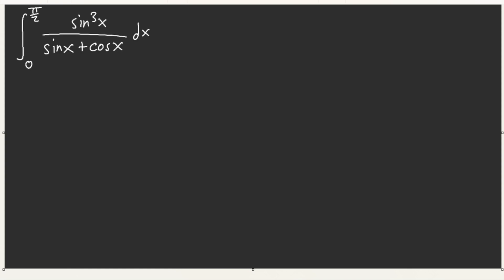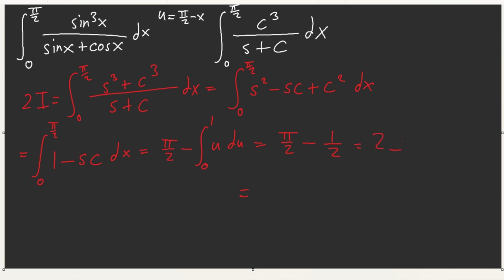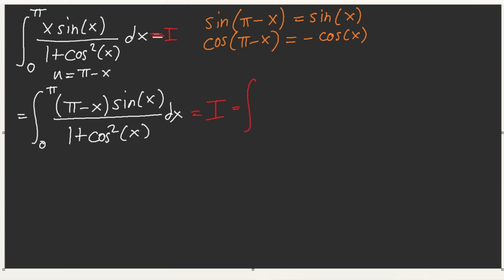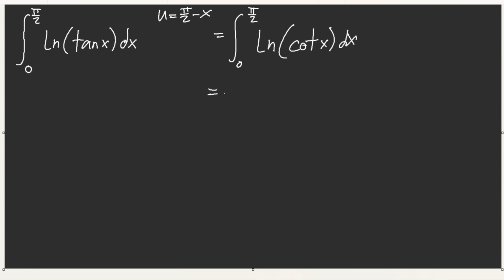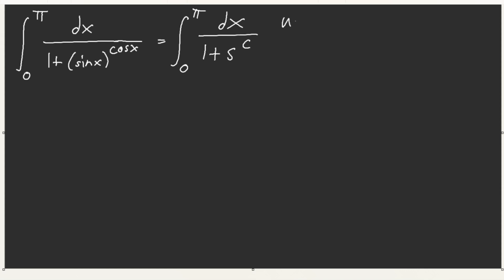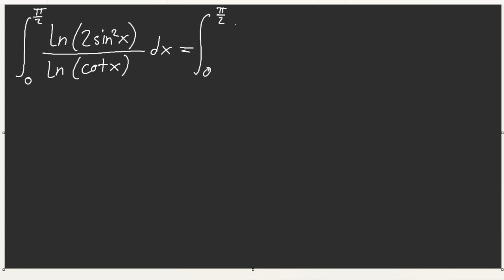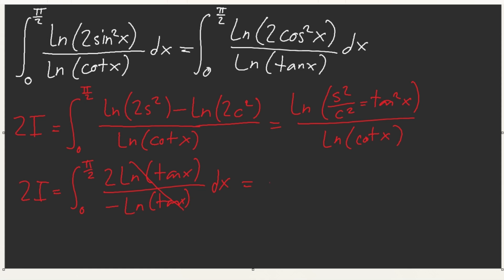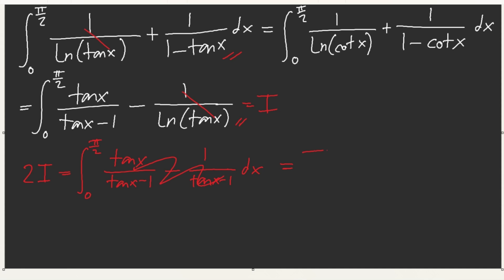Integration Bee Training for Advanced #2.2 - Queen's Rule Manipulation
Memorable Timestamp:
0:22 - Not everything is pi/4...
2:36 - Another Queen's Rule Trig-Identity
5:40 - Queen's Rule with tan(x)
6:43 - Trig-Identity Exercise
7:54 - A Sneaky "Exponential"-Manipulation
9:41 - HMMT Log-Manipulation Example
12:18 - Tangent Manipulation